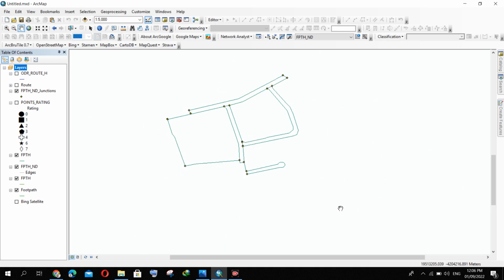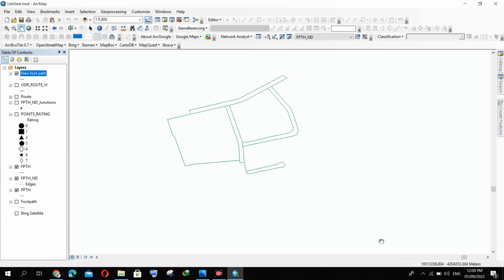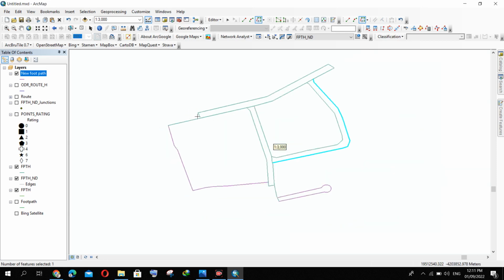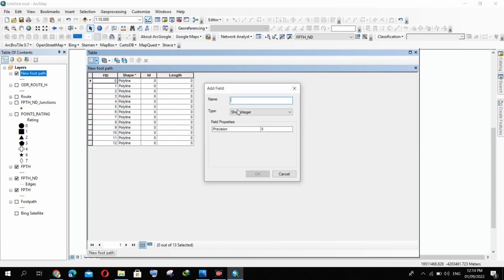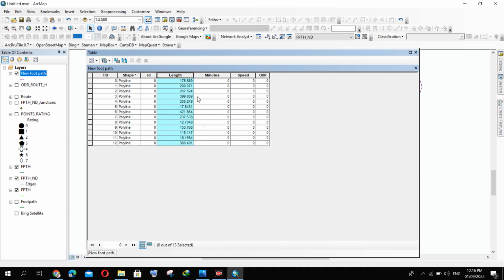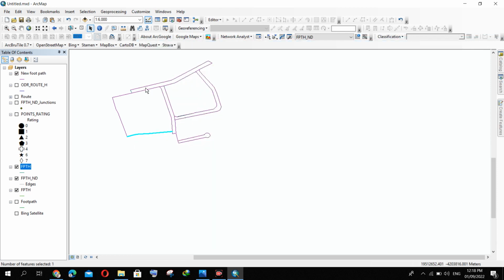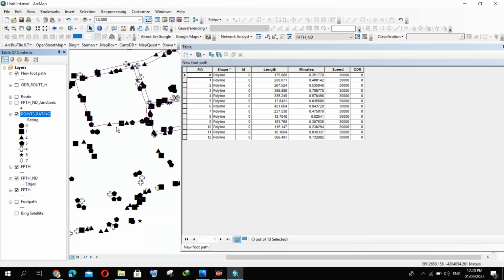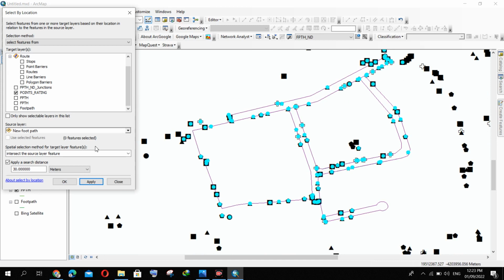POLYLINE CREATION AND ADDING FIELDS IN ARCMAP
How to create polyline, adding fields on an existing line in ArcMap